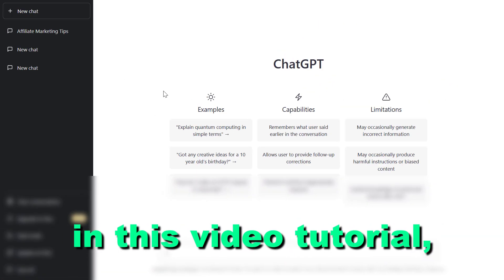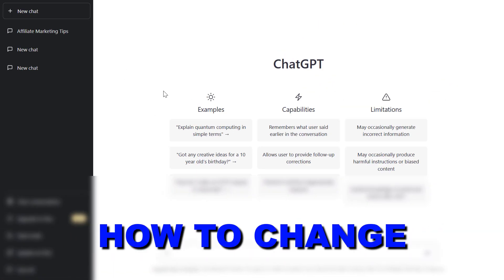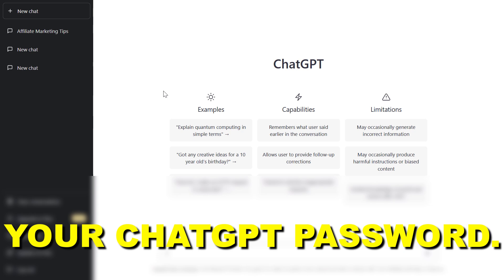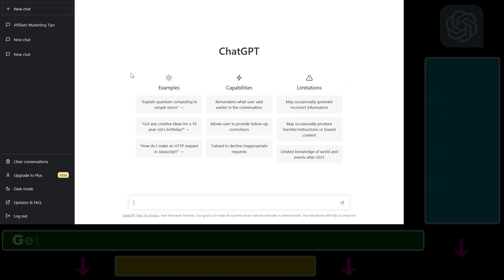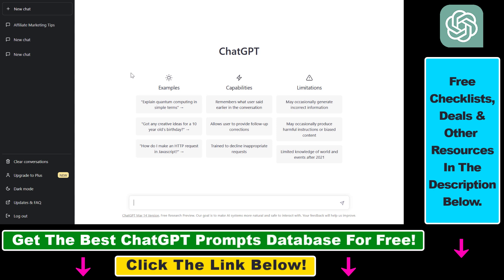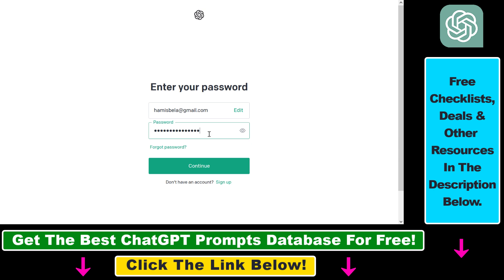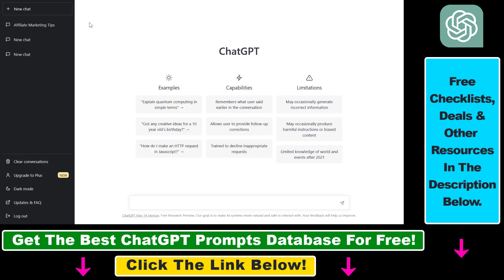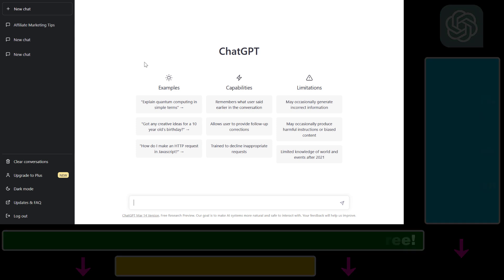How To Change Or Reset Your ChatGPT Password?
. - Learn how to reset or change your ChatGPT password.